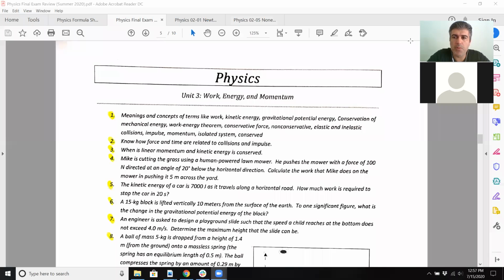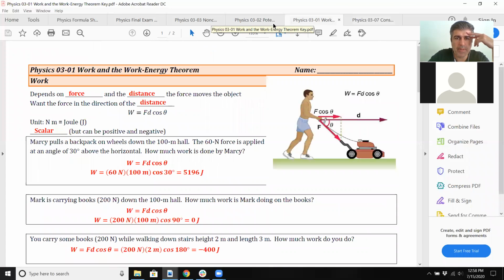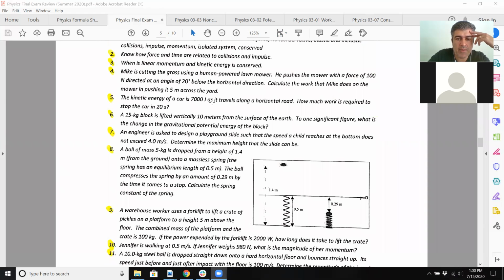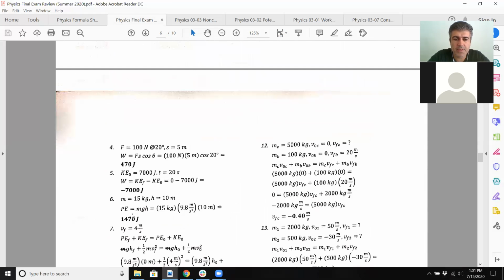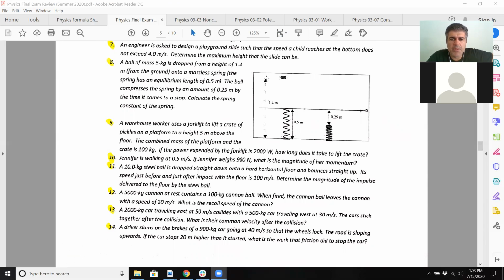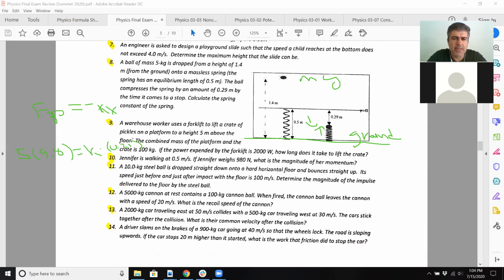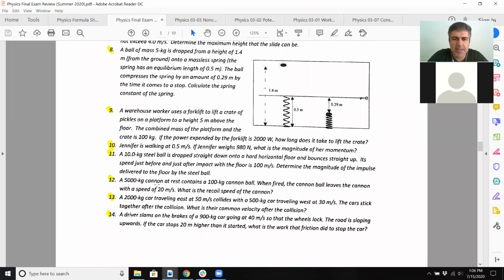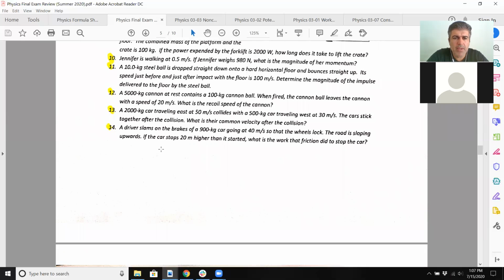SHP Summer Physics July 15, 2020 Unit 3 Review